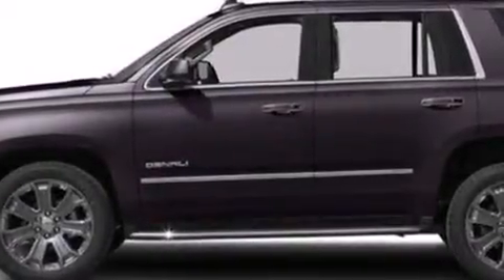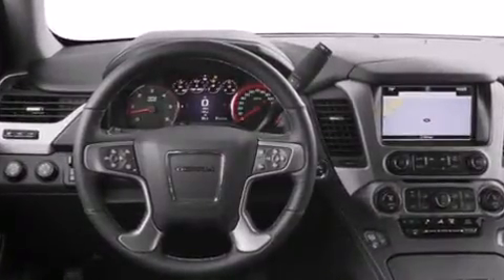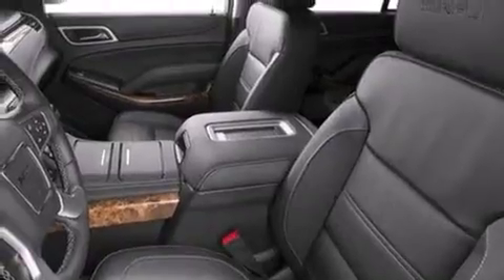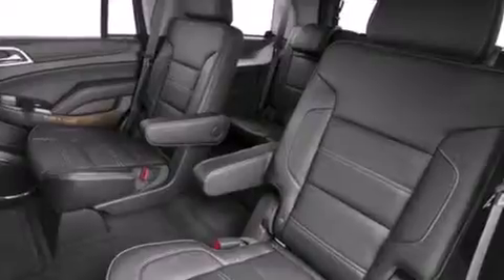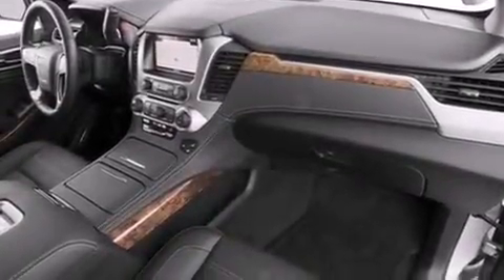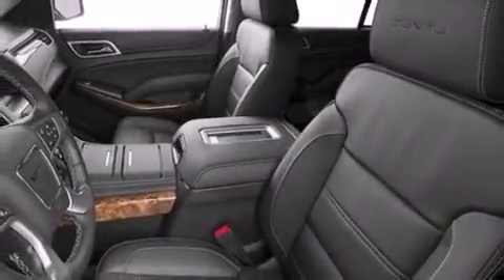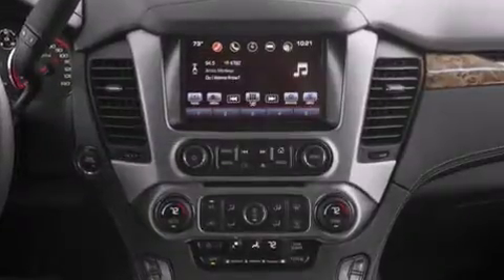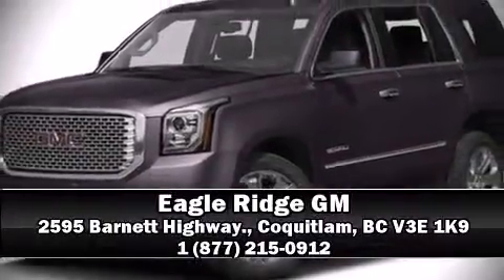2016 GMC Yukon Denali in Coquitlam, BC V3E 1K9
2595 Barnett Highway.

The 2016 GMC Yukon. Under the hood you'll find an 8 cylinder engine with more than 400 horsepower, and for added security, dynamic Stability Control supplements the drivetrain. Four wheel drive allows you to go places you've only imagined. The following features are included: a built-in garage door transmitter, power front seats, a power liftgate, lane departure warning, blind spot sensor, a trailer hitch, and 1-touch window functionality. Features such as automatic climate control and leather upholstery prove that economical transportation does not need to be sparsely equipped. The memory system includes pedal position, allowing multiple drivers to find their preferred driving positions easily. Rear passengers enjoy the seat heating functionality, keeping them warm during the winter months. Third row seats provide an even greater maximum passenger capacity. With high intensity discharge headlights illuminating your path, you'll always appreciate maximum visibility. Premium sound drives 10 speakers, providing you and your passengers a sensational audio experience. Safety equipment has been integrated throughout, including: dual front impact airbags with occupant sensing airbag, head curtain airbags, traction control, brake assist, a panic alarm, onStar, and 4 wheel disc brakes with ABS. You'll never lose visibility with rain sensing wipers, which activate automatically when the drops start to fall. Our team is professional, and we offer a no-pressure environment. We'd be happy to answer any questions that you may have. We are here to help you.